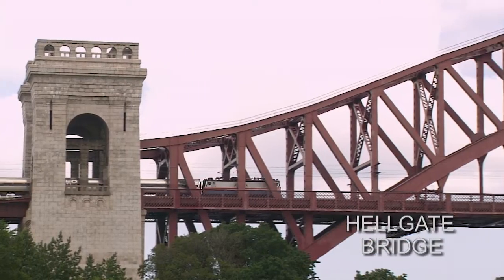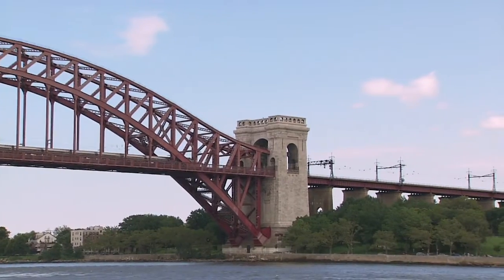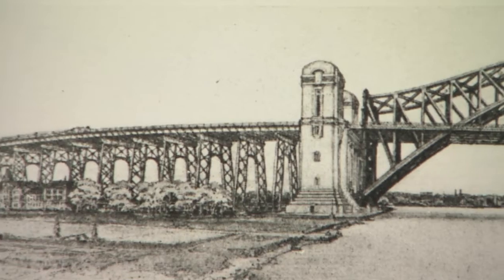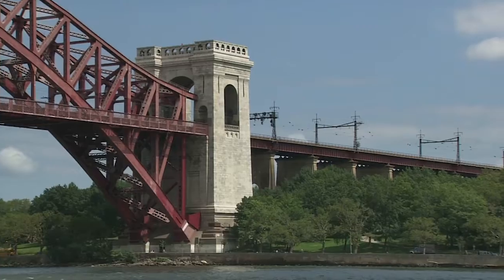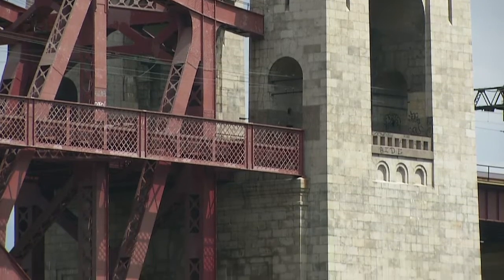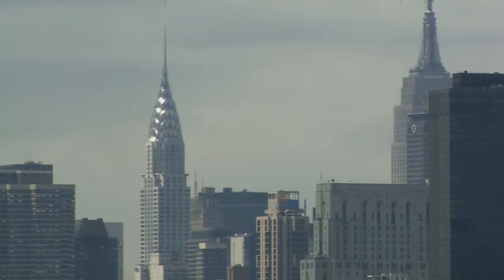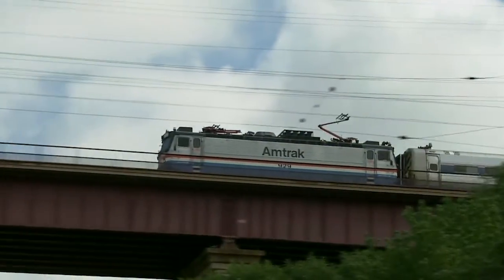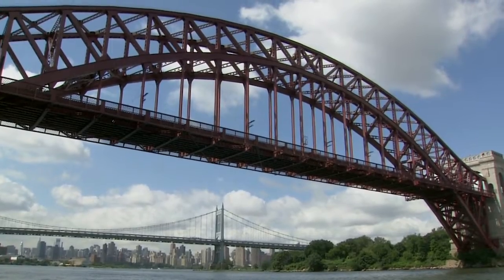The Hellgate Bridge - Tracks Ahead (S5|E1)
New York's Hellgate Bridge.